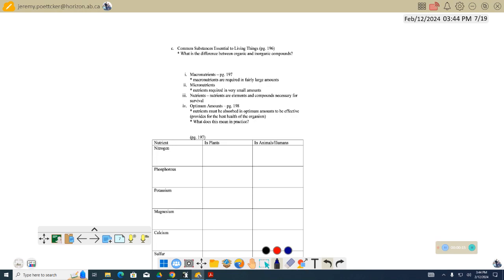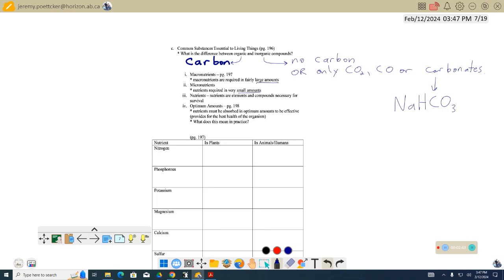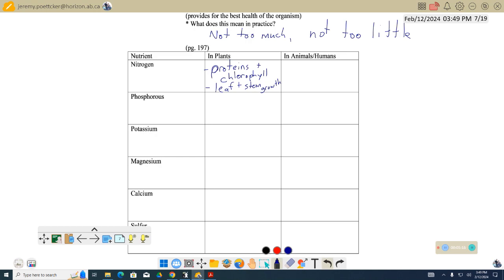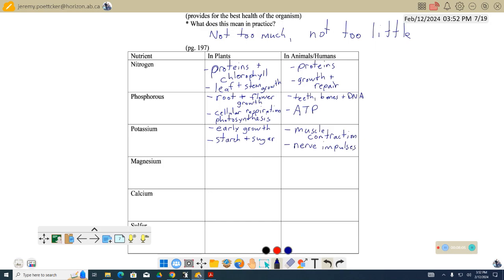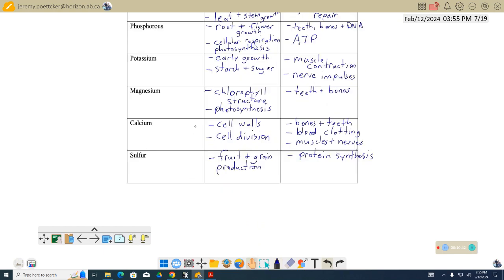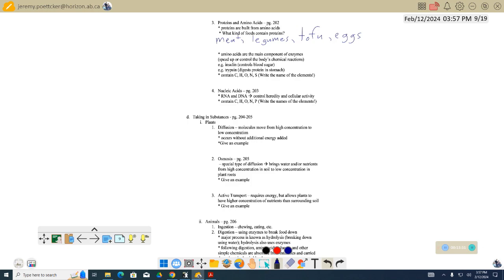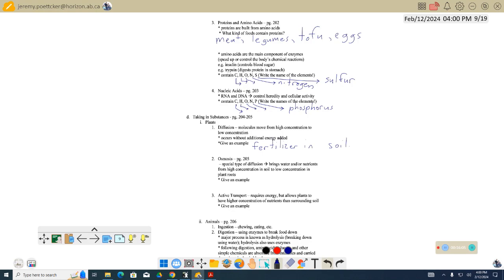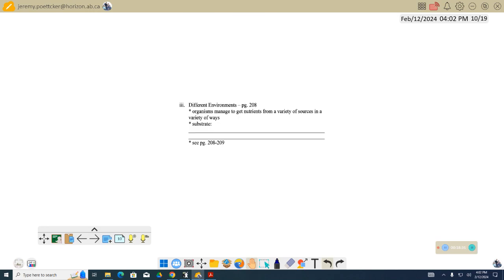Unit C Chemicals Inside of Living Things